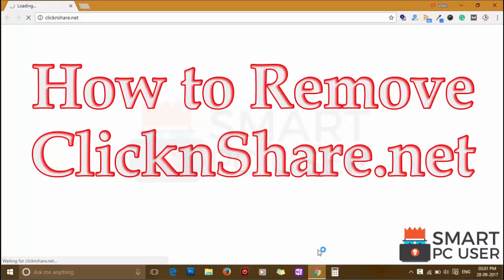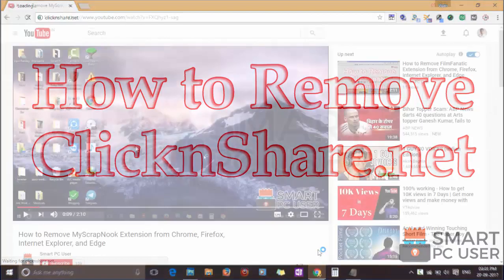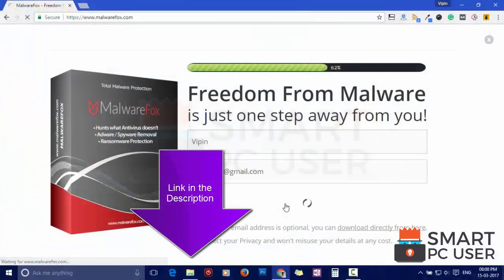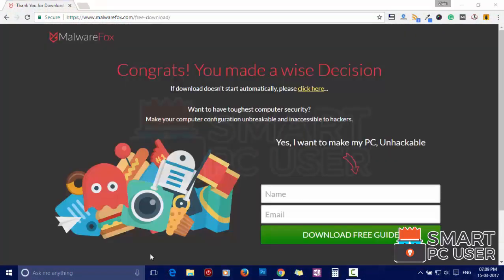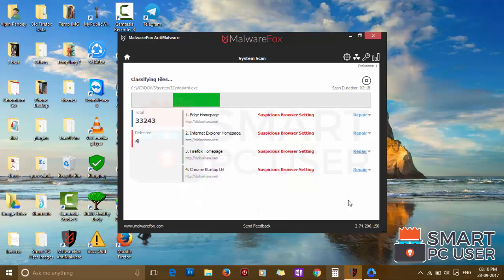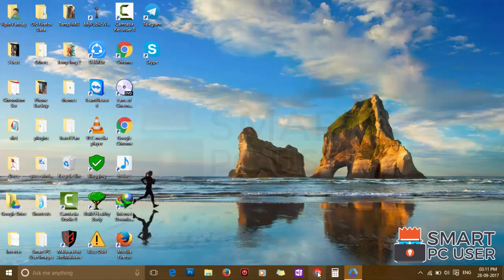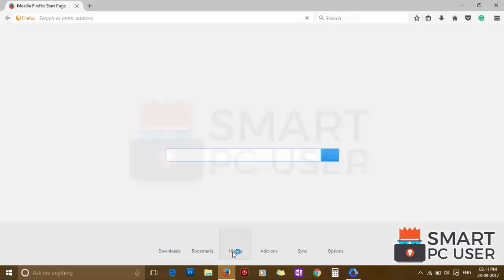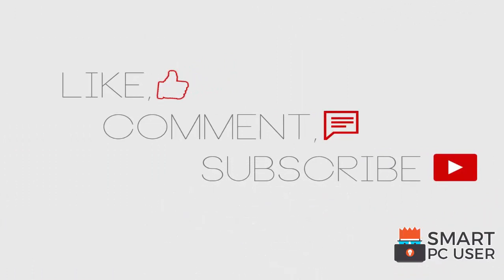How to Remove ClicknShare.net from All Browsers at once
ClicknShare.net is a browser hijacker that attacks different browsers. It attacks Google Chrome, Mozilla Firefox, Internet Explorer, Microsoft Edge browsers. It hijacks new tab, homepage, default search engine pages and displays malicious ads on these pages. It also tracks your personal and confidential information. To remove ClicknShare.net from all browsers at once follow the instructions in the video.